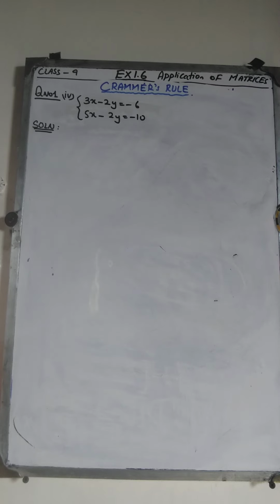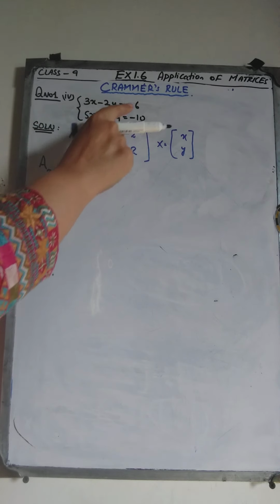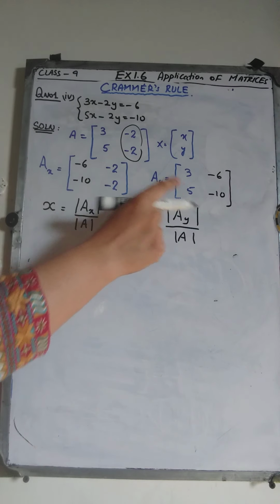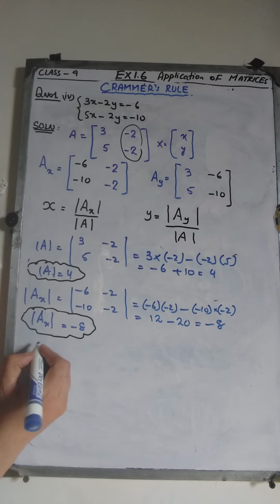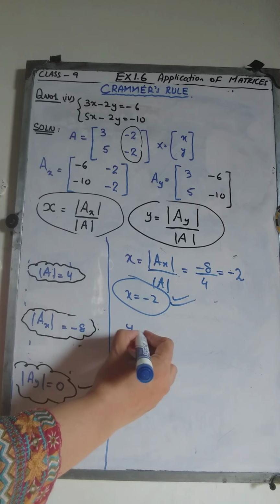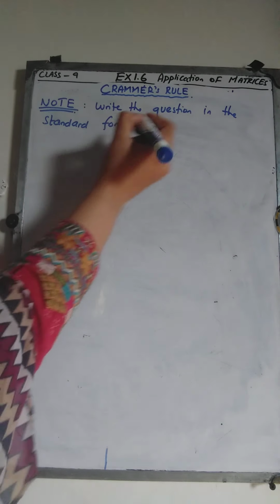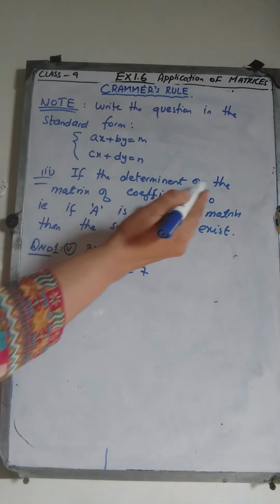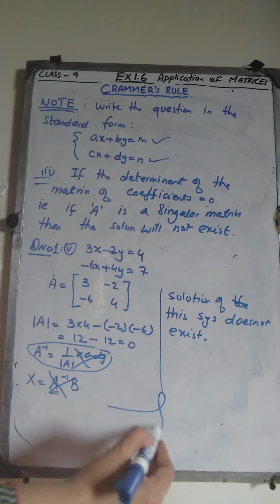CLASS 9 Cramer's rule EX1.6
Solution of linear equation through cramer's rule